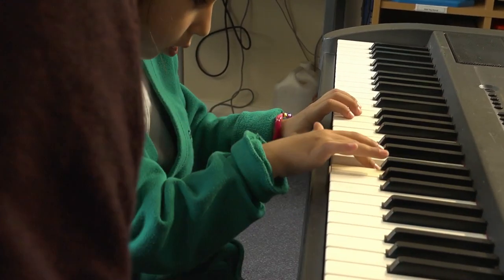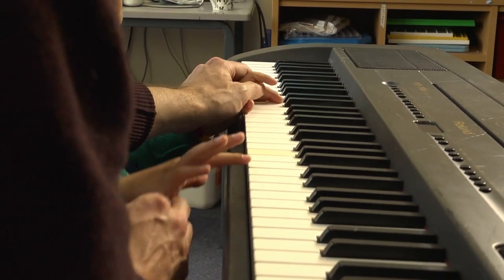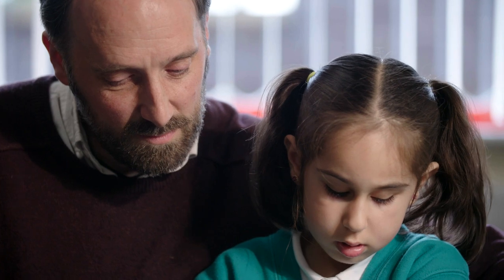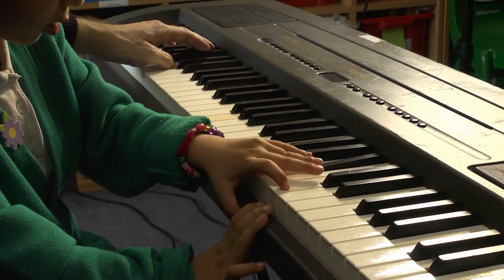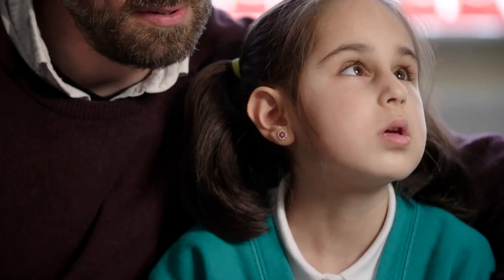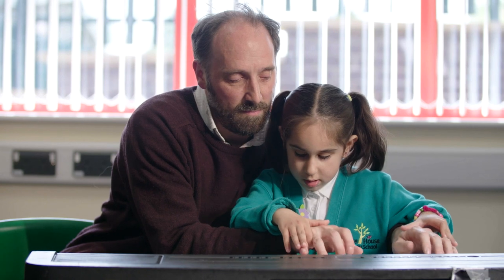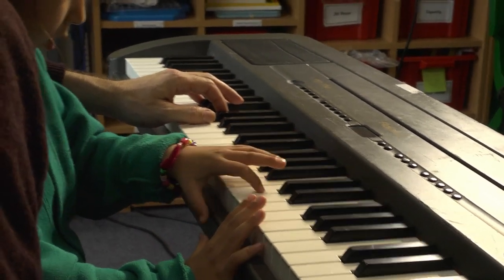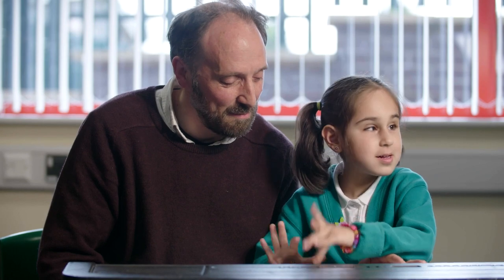The Amber Trust - Anaya's story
This film is about early piano lessons with a blind child.

It features five-year-old Anaya, who is blind, her teacher Daniel, and Adam Ockelford, founder of The Amber Trust.

 Anaya’s story is a part of ‘Amber Sound Touch’, The Amber Trust’s online resource for teaching music to blind and partially sighted children and young people, including those with additional disabilities.

The Amber Trust was founded in 1995 to provide blind and partially sighted children, including those with additional disabilities, the best possible chance to meet their musical needs and aspirations and fulfil their potential. Amber aims to enhance the lives of as many of the 25,000 visually impaired children in the UK as possible through music, and to promote high quality music provision.

Company no. 3117803